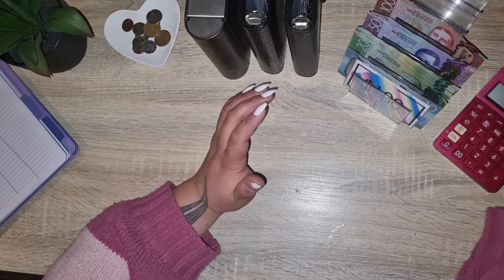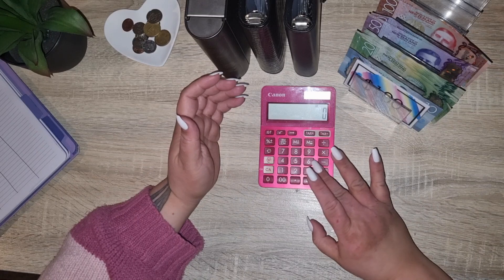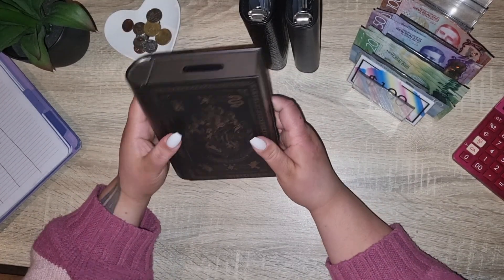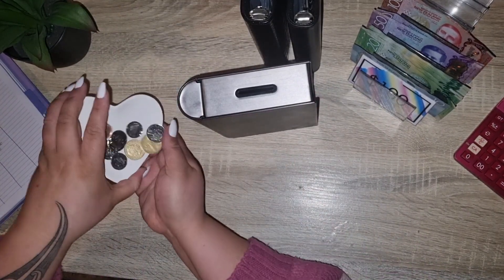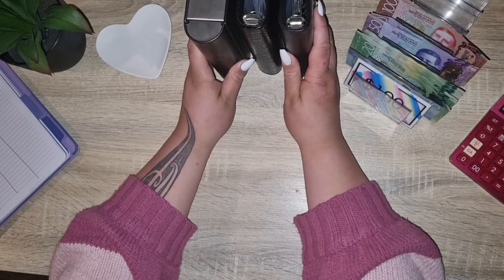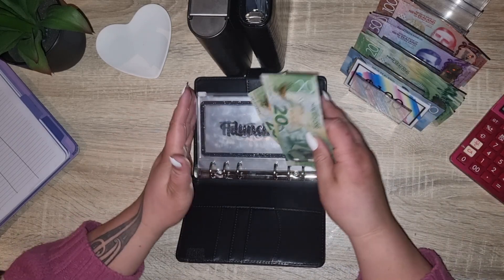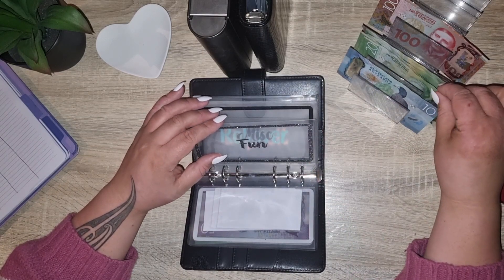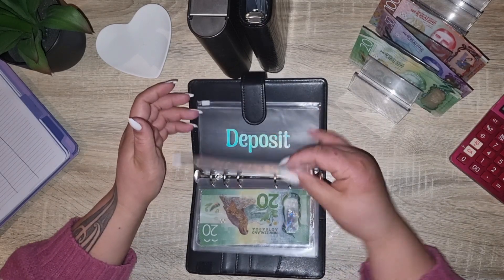Cash Stuffing ♡ $610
Kia Ora!